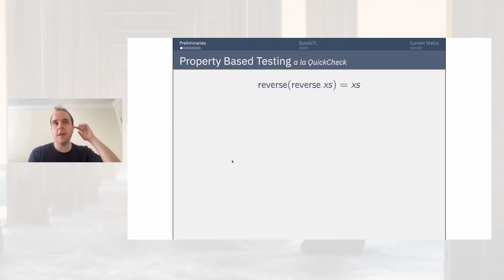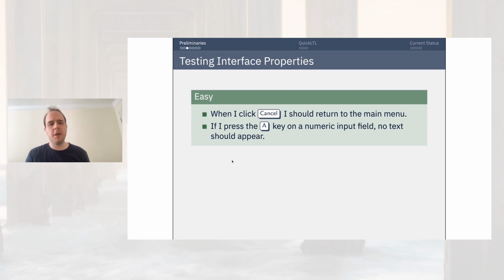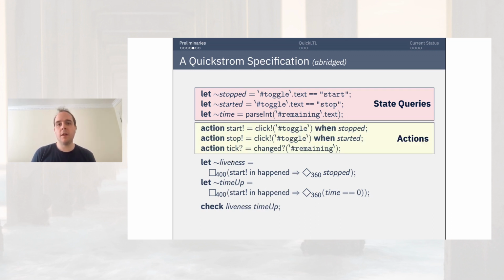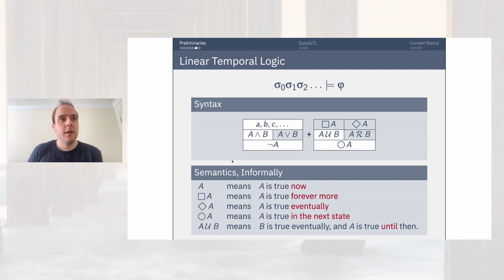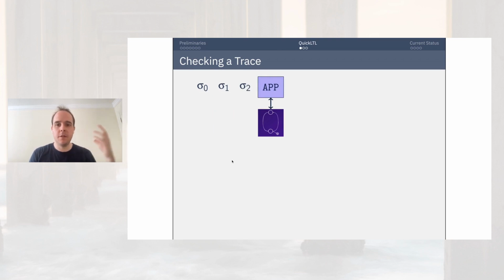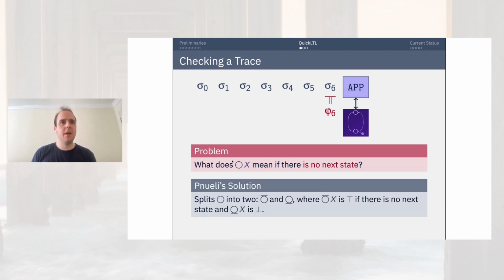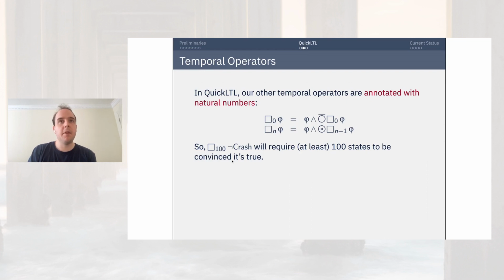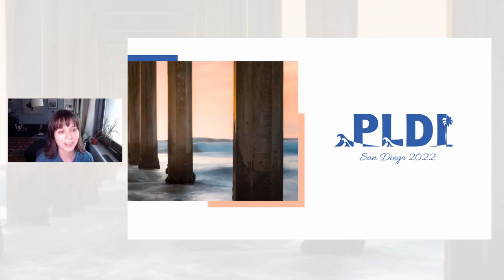Quickstrom: Property-based acceptance testing with LTL specifications